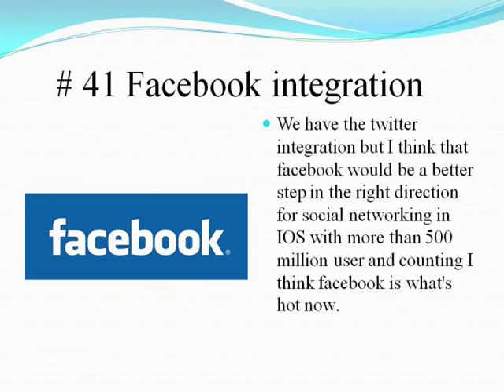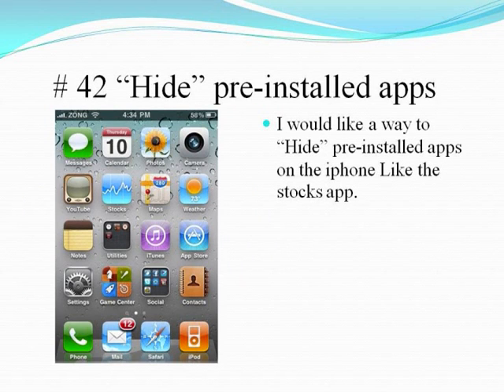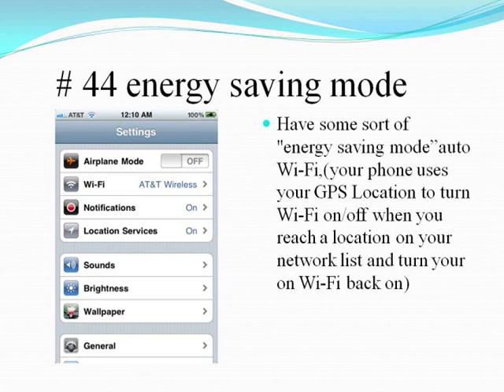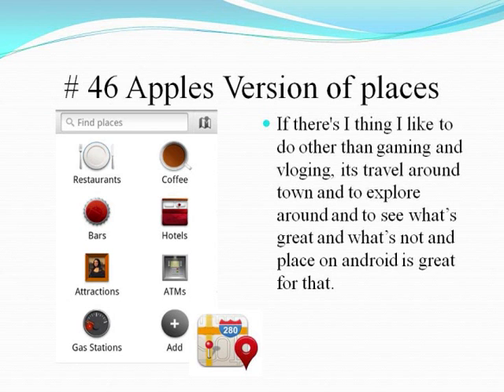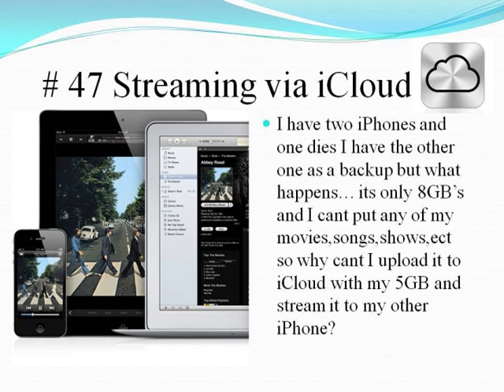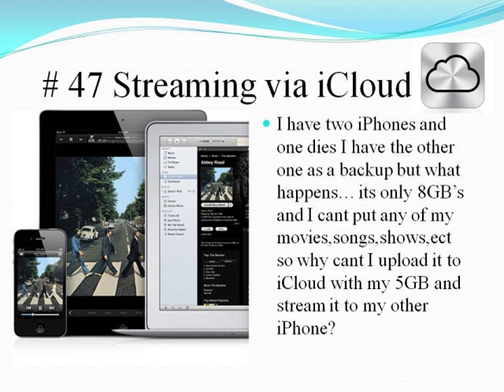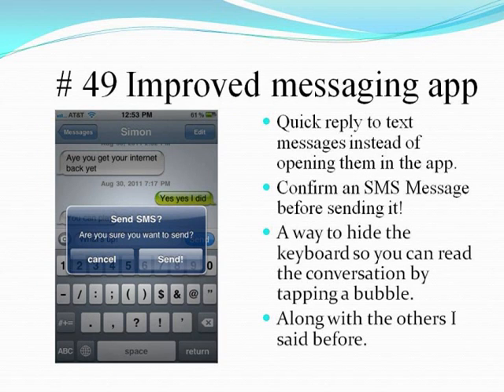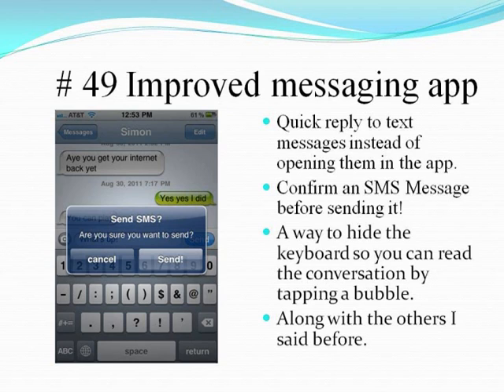iOS 6 WishList (Part 5)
Well it's been a long road but this is the my last video for my iOS 6 Wish List for 2012 I really hoped you guys liked it, if you really do think I left something out or I wished something you would like to see then feel free to leave a comment down below say what you would like to see in apples next version of iOS and please remember to like this video it helps me and future views help find this wish list so we can our voices out there and be heard so this wish list so it can come true one day! but until next time... Peace! ;) Here's the list to part 5...
# 41 Facebook integration
# 42 "Hide" pre-installed apps
# 43 Have "trial's" in apps
# 44 Energy saving mode
# 45 Theme's
# 46 Apples Version of places
# 47 Streaming via iCloud
# 48 iUser for iPad
# 49 Improved messaging app
# 50 App Data Sync across multiple idevices